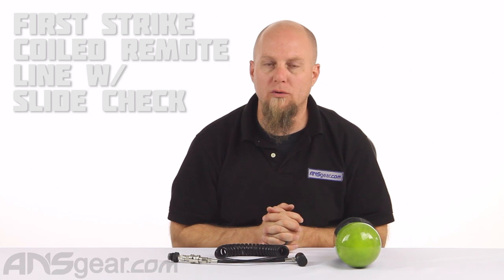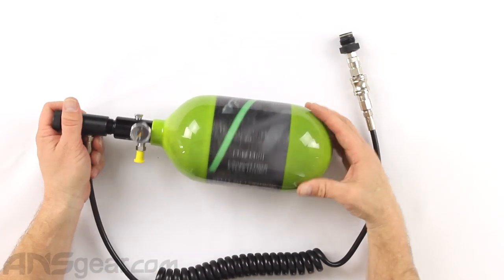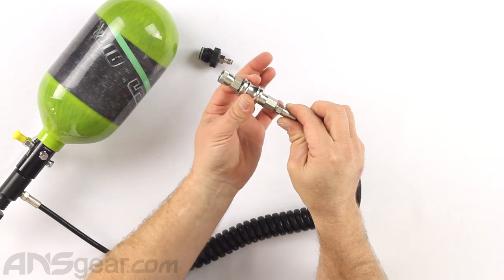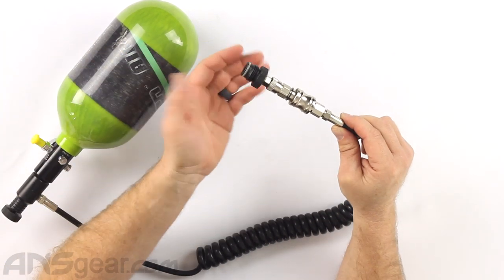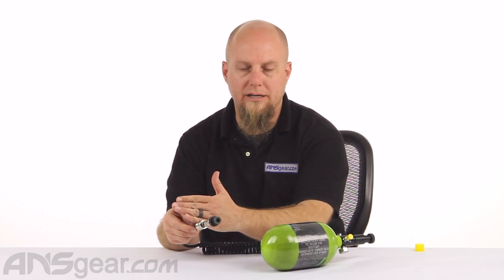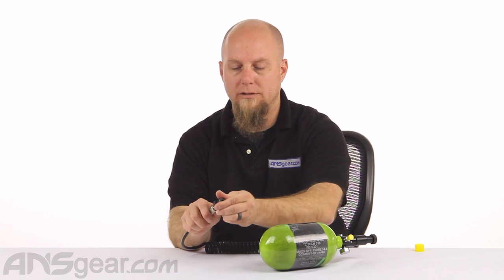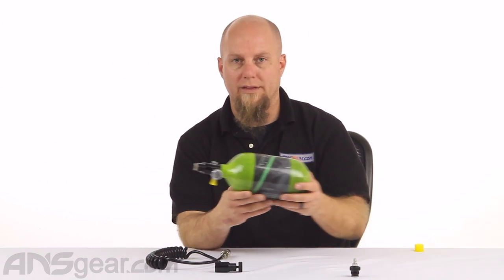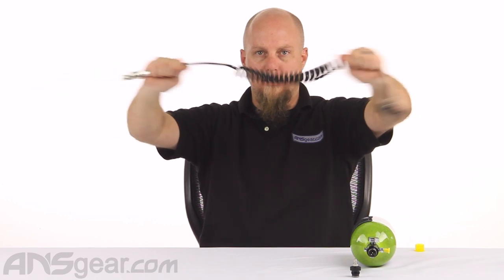First Strike Coiled Remote Line w/ Slide Check - Review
To get one of these First Strike Coiled Remote Line w/ Slide Checks